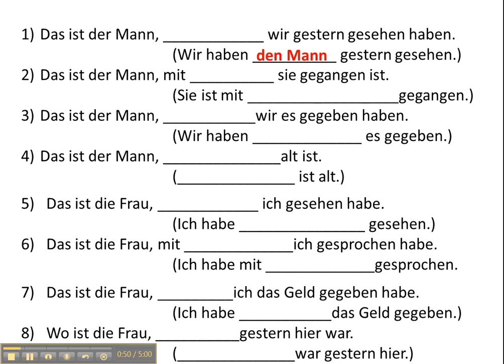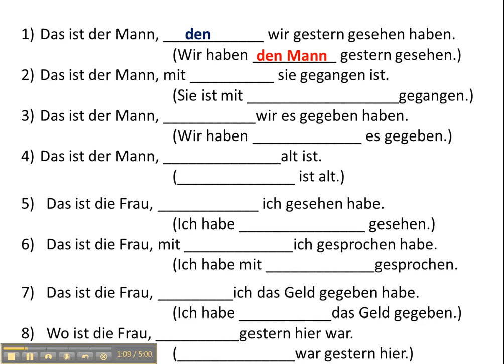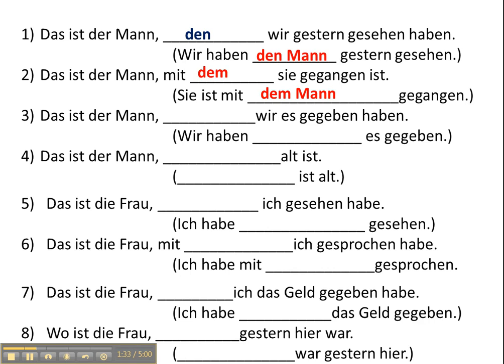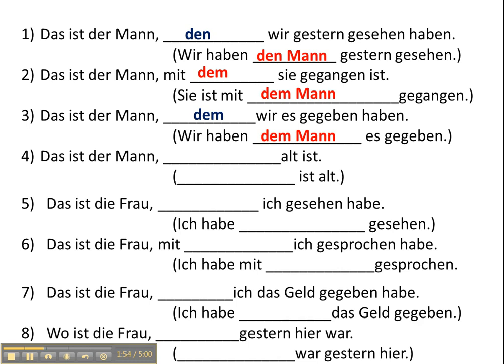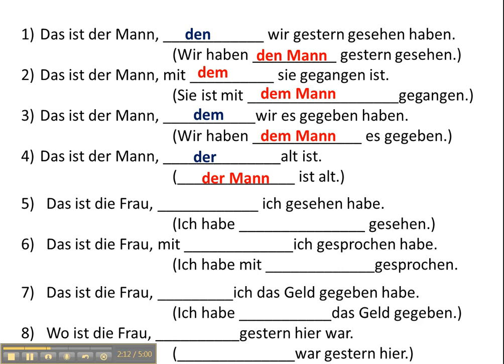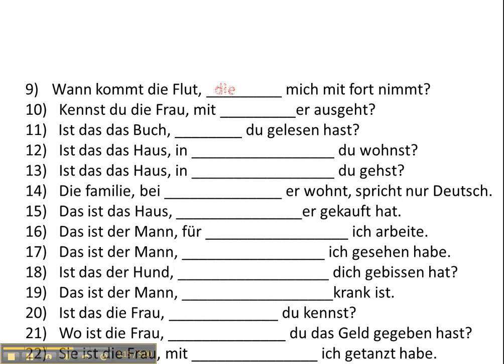Relative pronouns in German practice activities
Some short exercises for you with relative pronouns in German